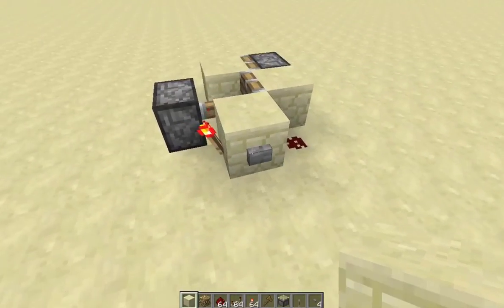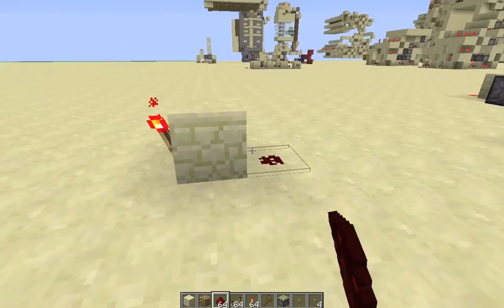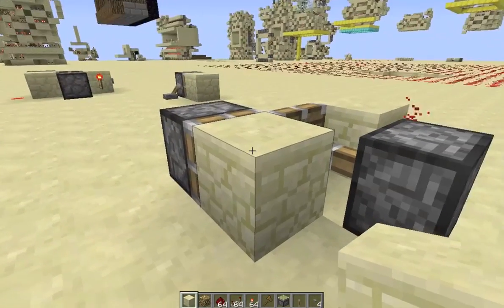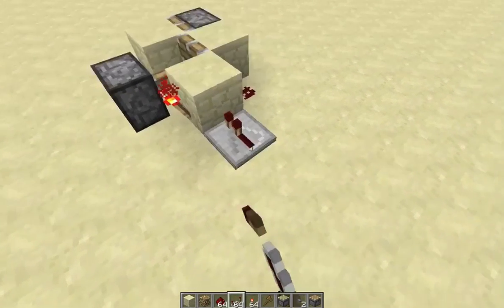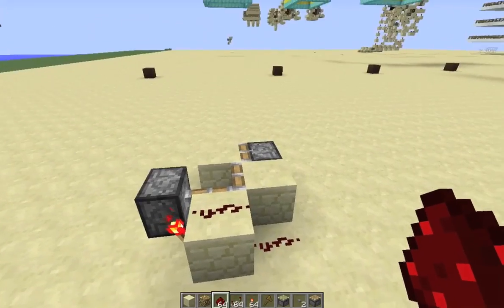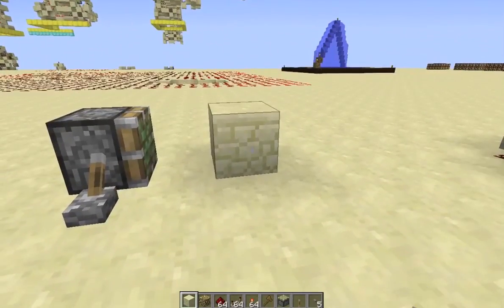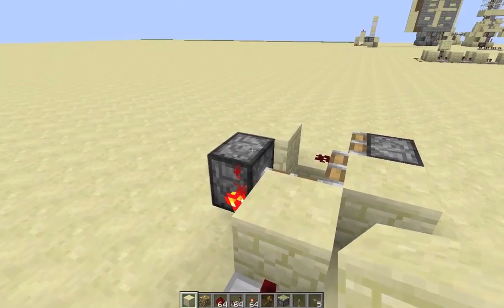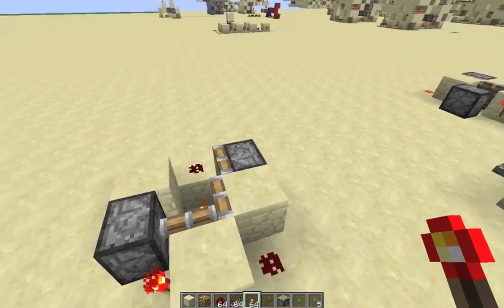Near-Instant Compact T-Flip Flop! [Tutorial]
A neat new kind of TFF that we developed when playing around with pistons. (Like if we ever do that, lol). What makes this TFF different is that it is super compact, and also only has a 1 tick delay between input and output.